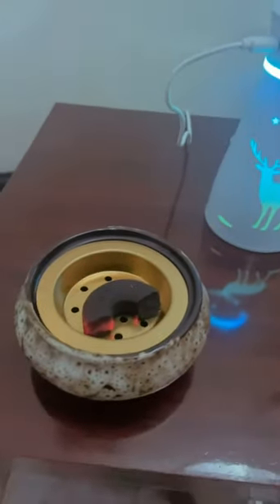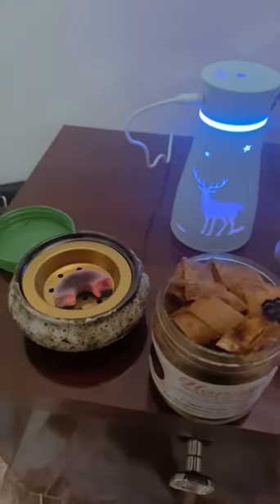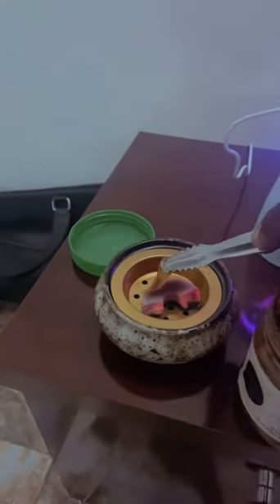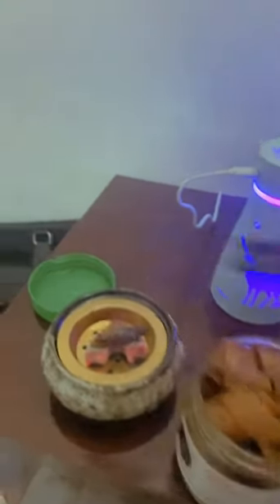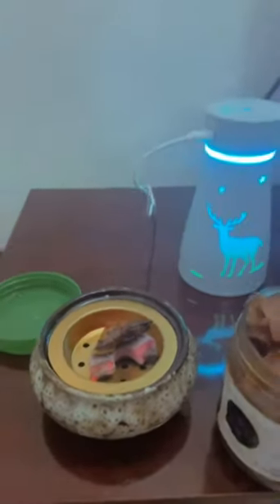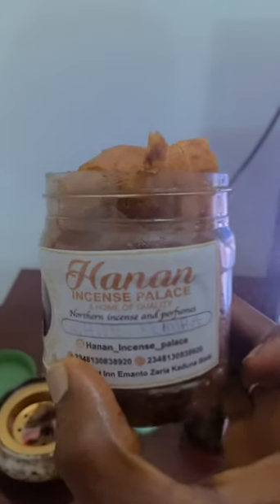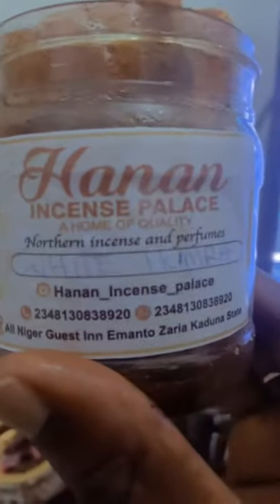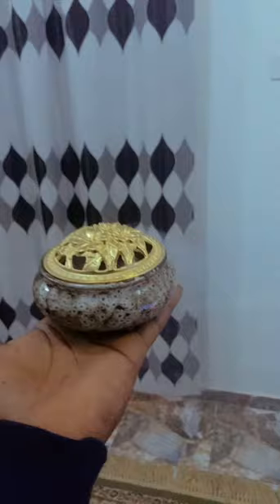Make your room smell so good…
Hello lovelies,
In this video I’m showing you how I make my room smell so good by burning incense sticks.
Close the windows, put on the Air Conditioner and burn this incense sticks for few minutes and you’ll leave your room smelling so good.